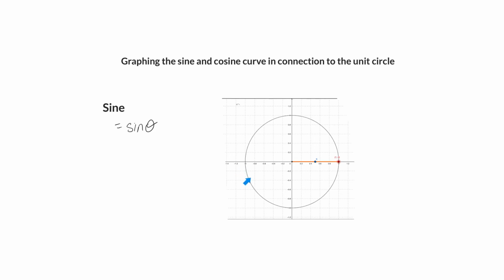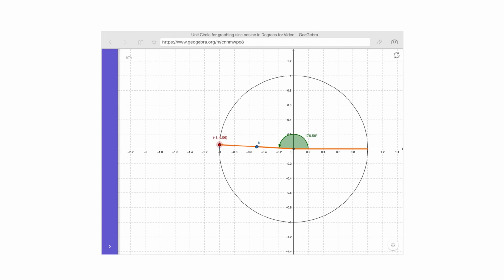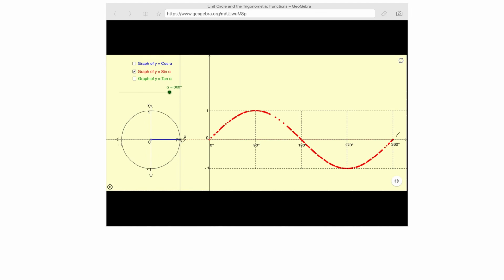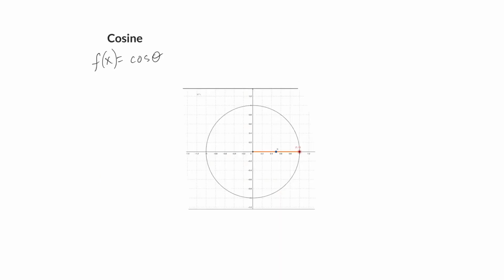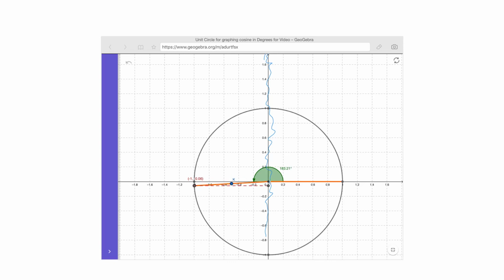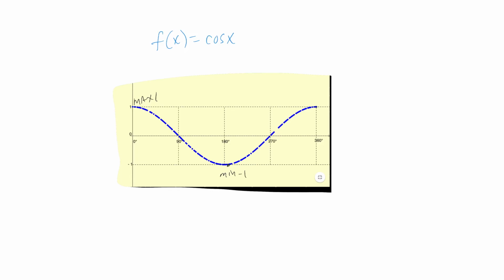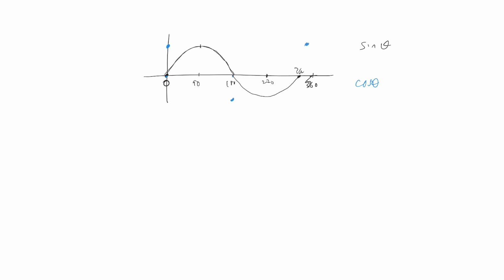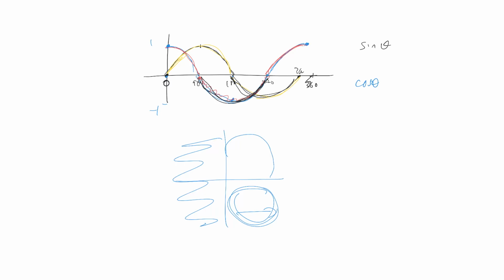Graphing the basic sine and cosine function.